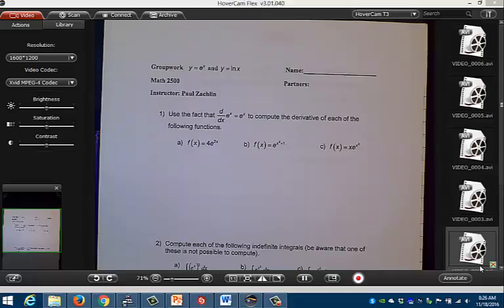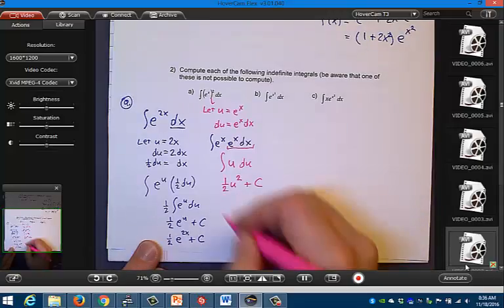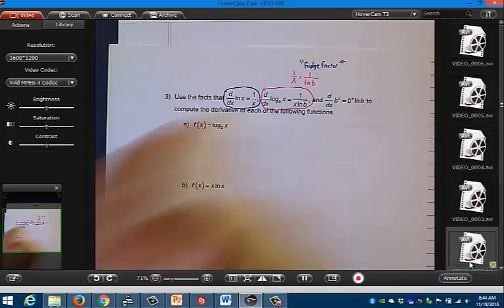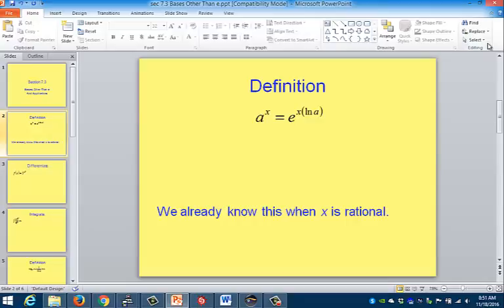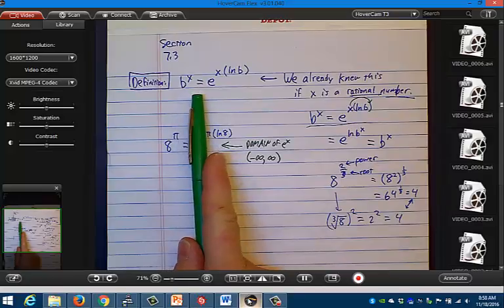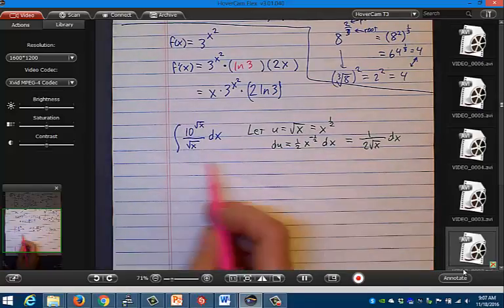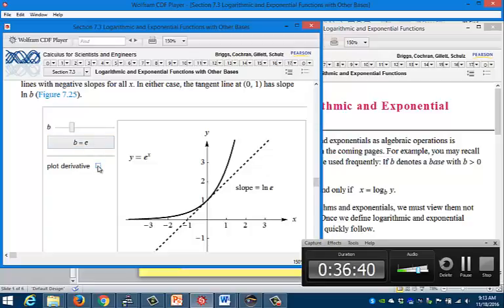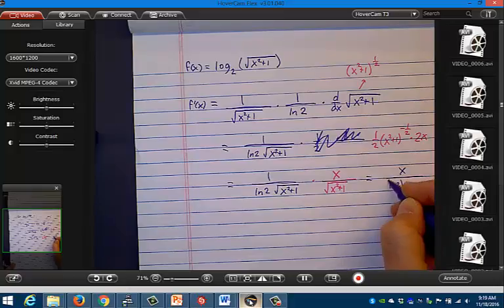Section 7 3 Bases other than e